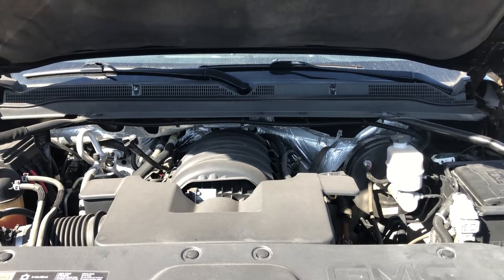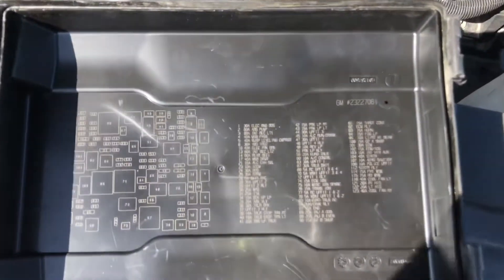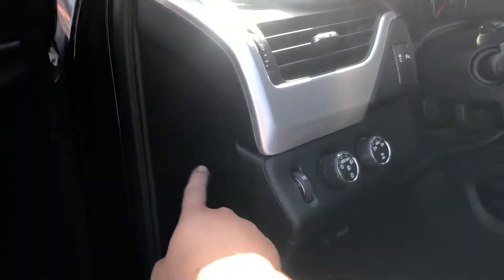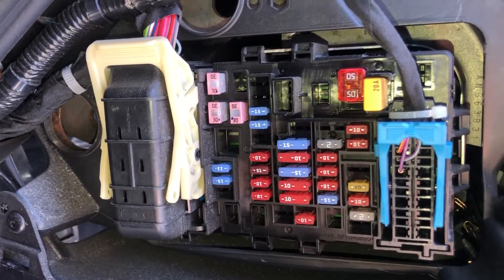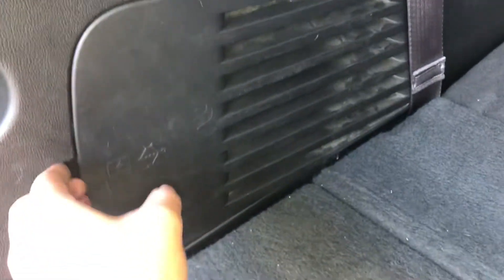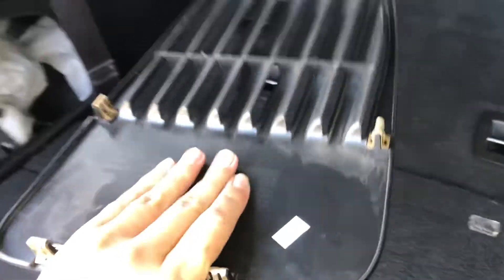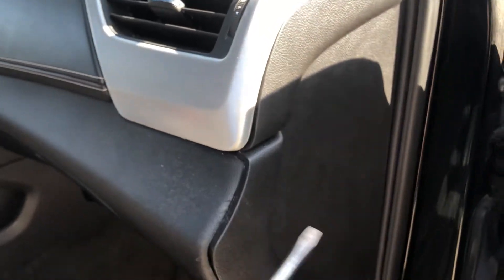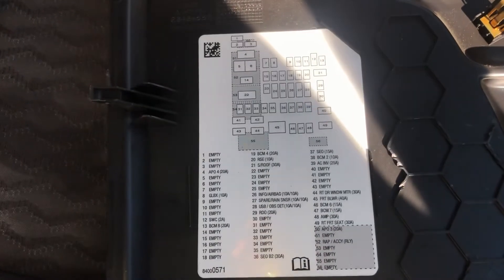The fuse box location on a 2015 GMC Yukon